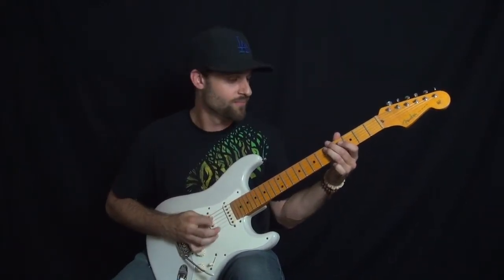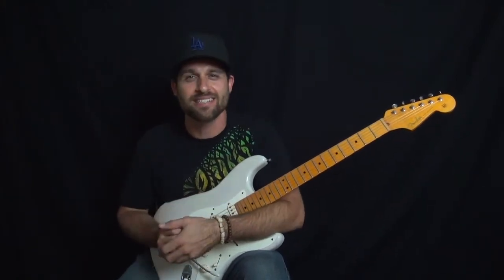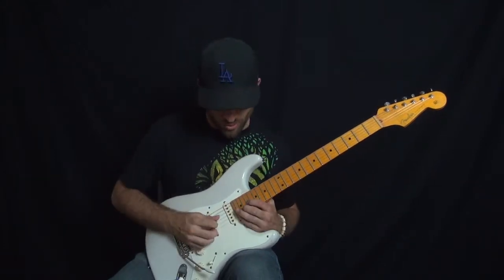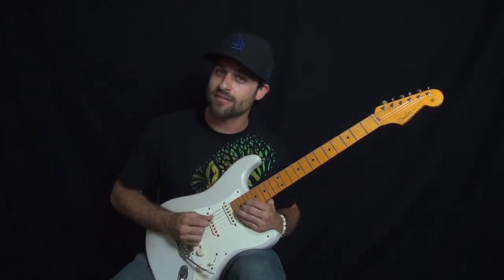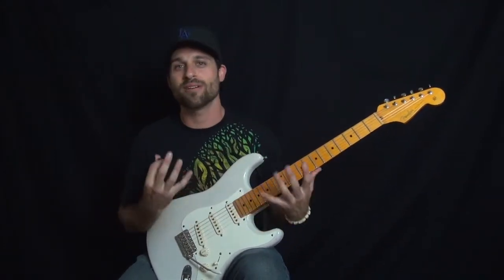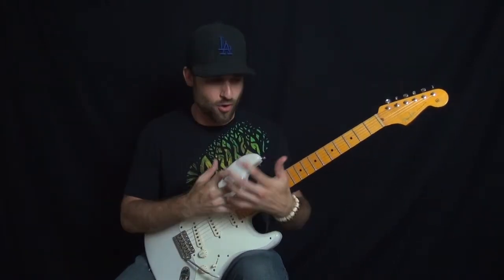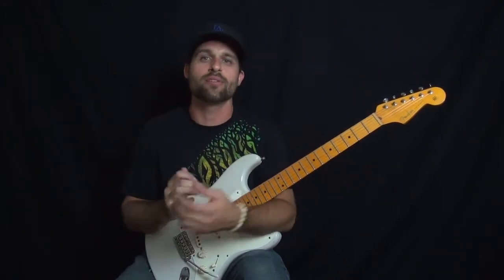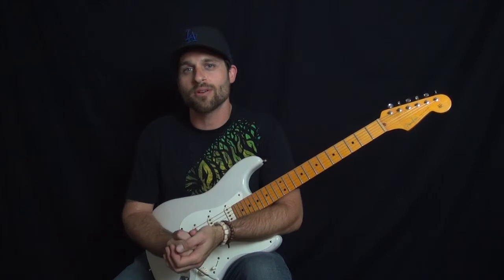Under Pressure by Queen - Electric Guitar Lesson Preview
Under Pressure is a famous groove by Queen that every guitarist should know. It involves a lot of layering and overdubbing with some elaborate arpeggios and single string melodies that I'll break down and get you rocking on!

Join for free and get access to:
-Interactive Forum
and more...